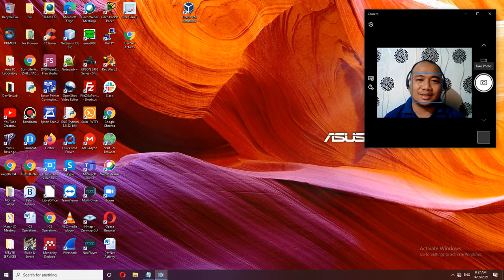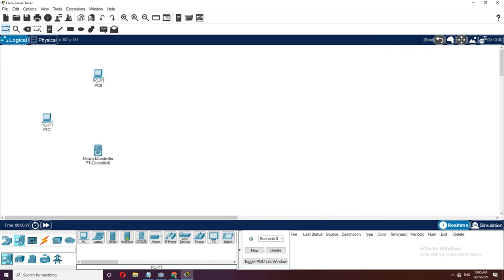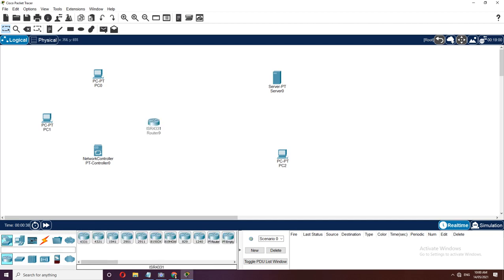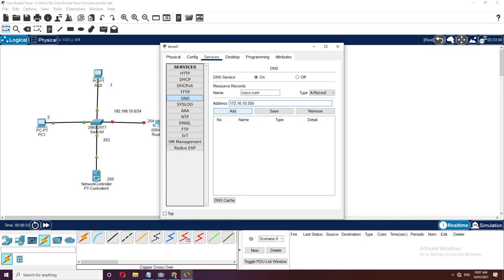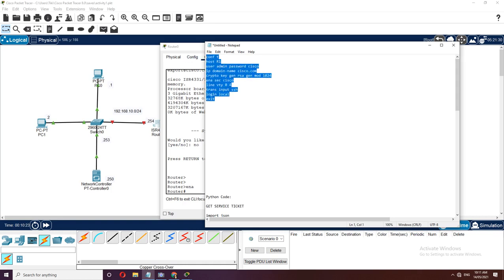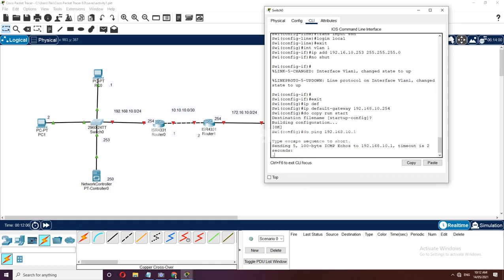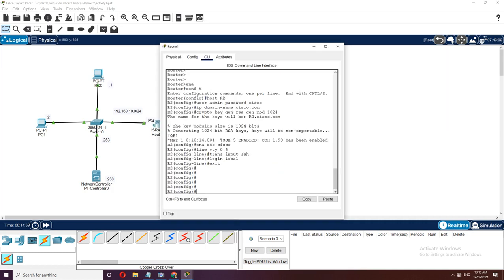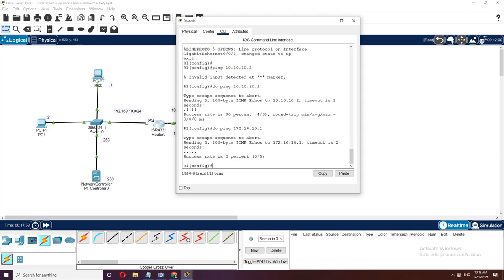Network Controller - Packet Tracer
Extract Host and Network device from packet tracer using Python